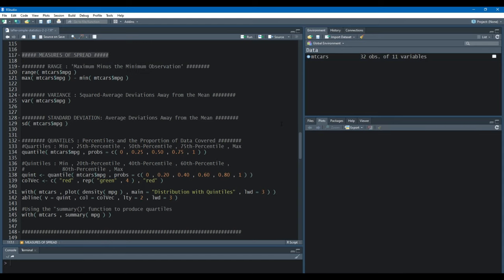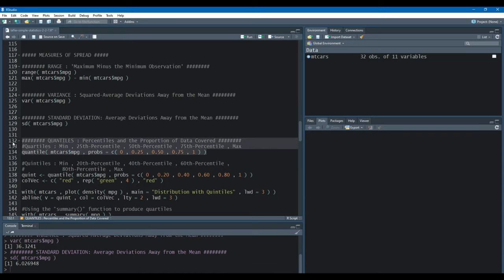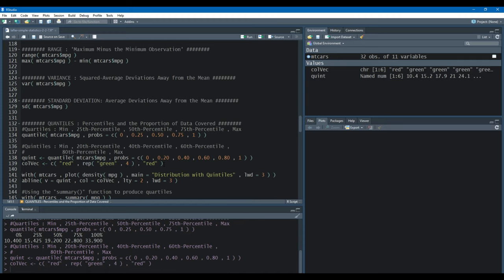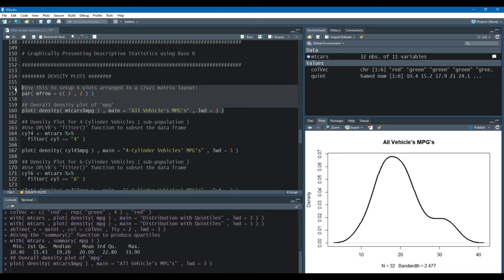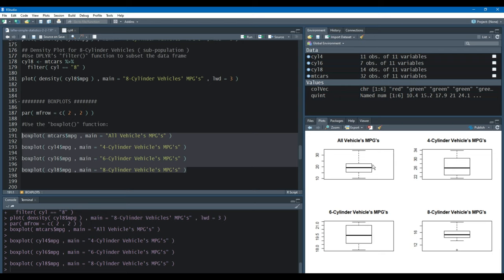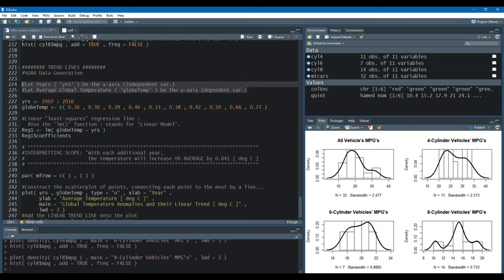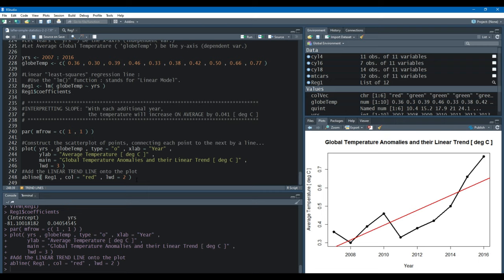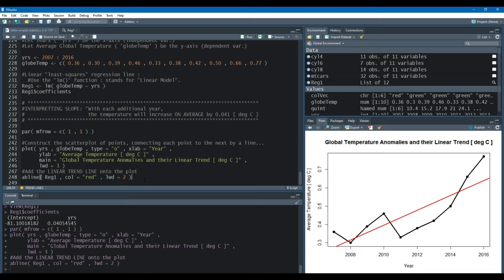R Programming | Simple Statistics (Part 2)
Further investigate descriptive statistics in R and visual ways of displaying quantitative data including density plots, histograms, boxplots, and trend lines. Introduce measures of spread like the range, standard deviation, variance and quantiles and percentiles.

This video was produced and voiced by SDSU statistics student Ryan Lafler and corresponds to Chapter 2 in the book, Climate Mathematics: Theory and Applications, written by Professors Samuel S. P. Shen and Richard C. J. Somerville. More information about the text can be found below: